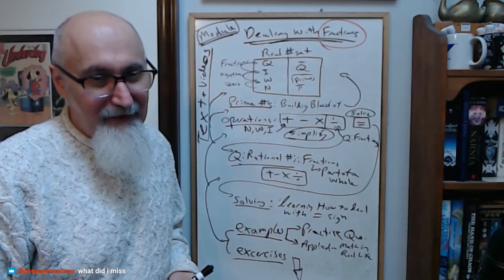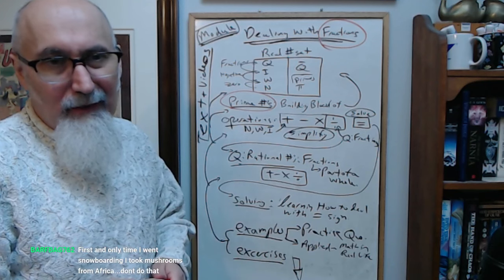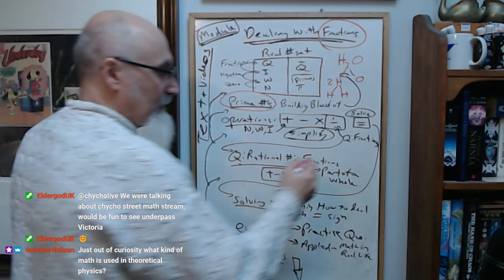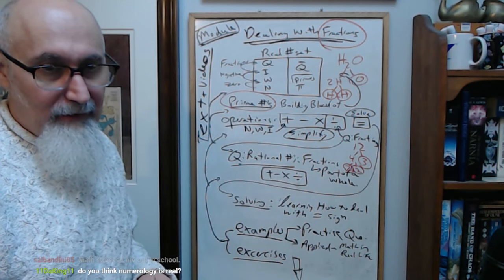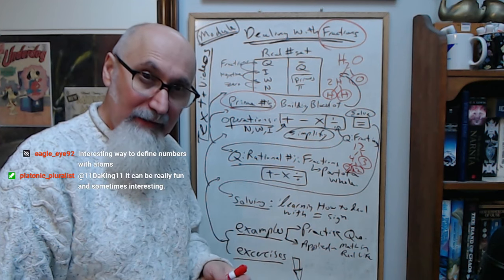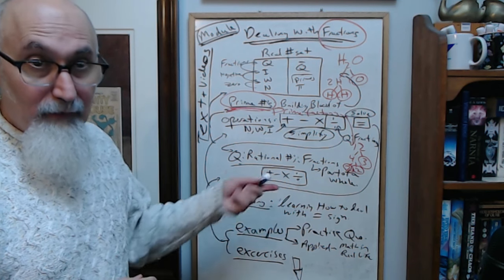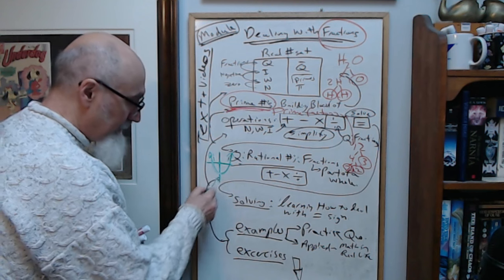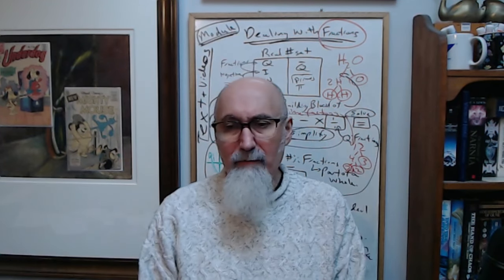The Significance of Prime Numbers: They Are the Building Blocks of the Real Number Set, H2O Analogy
FULL LIVE STREAM: Math Tutoring #85: Math Modules, Beauty of Maths, Calculus, Polynomials, Prime Numbers & Comics ASMR

***CRYPTO***
▶️ As well as Cryptocurrencies:
Bitcoin (BTC): 1Peam3sbV9EGAHr8mwUvrxrX8kToDz7eTE
Bitcoin Cash (BCH): 18KjJ4frBPkXcUrL2Fuesd7CFdvCY4q9wi
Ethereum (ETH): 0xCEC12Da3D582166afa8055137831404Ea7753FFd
Ethereum Classic (ETC): 0x348E8b9C0e7d71c32fB2a70DcABCB890b979441c
Litecoin (LTC): LLak2kfmtqoiQ5X4zhdFpwMvkDNPa4UhGA
Dash (DSH): XmHxibwbUW9MRu2b1oHSrL951yoMU6XPEN
ZCash (ZEC): t1S6G8gqmt6rWjh3XAyAkRLZSm9Fro93kAd
Doge (DOGE): D83vU3XP1SLogT5eC7tNNNVzw4fiRMFhog

Peace.

chycho

Peace,

chycho